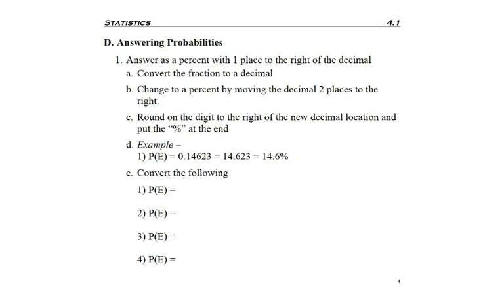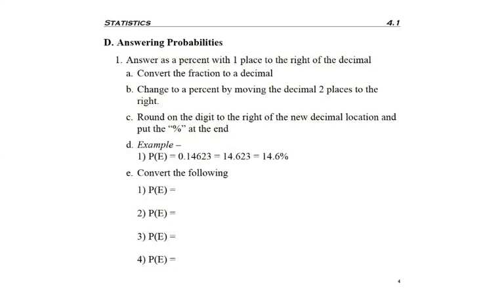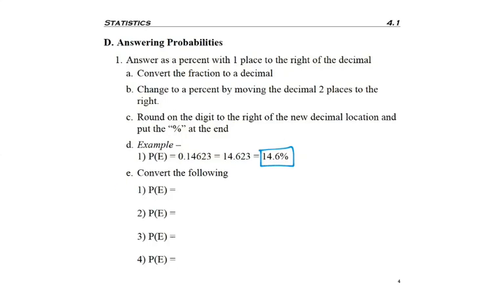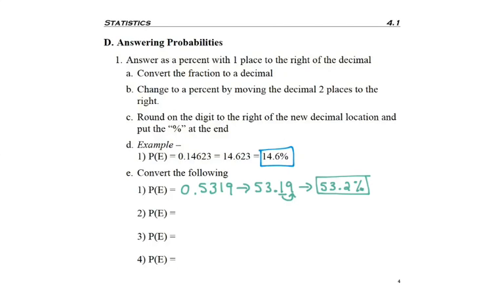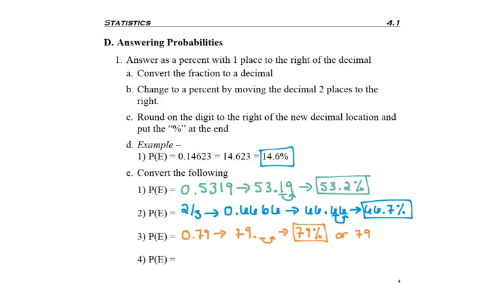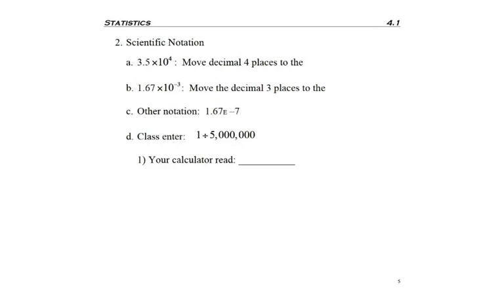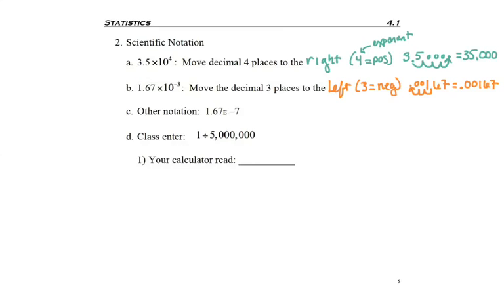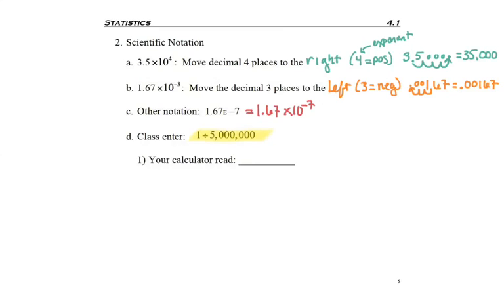4.1 - part 2 - Probability Answer Format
4.1 - part 2 - Probability Answer Format